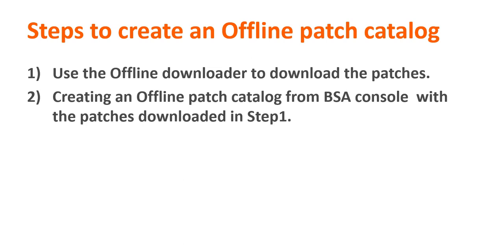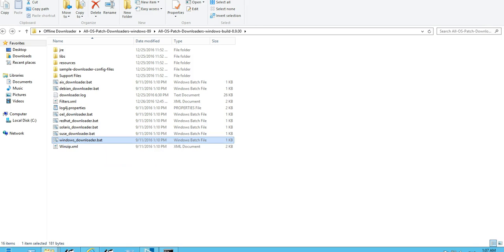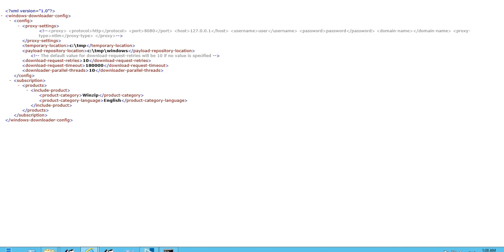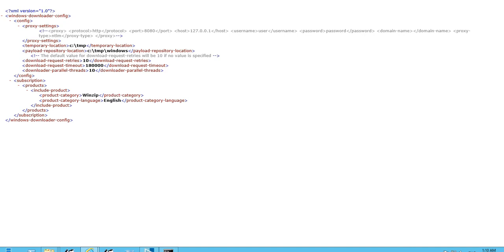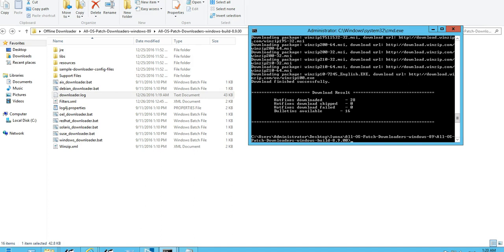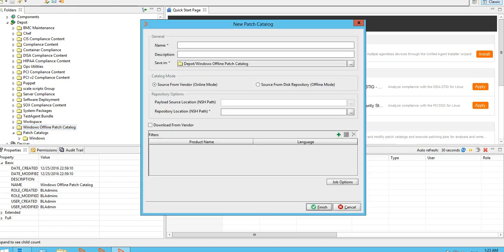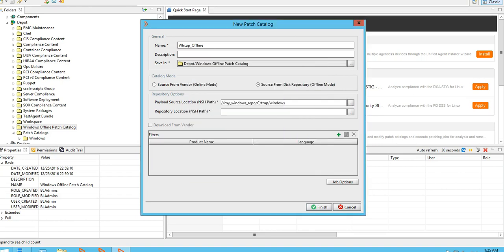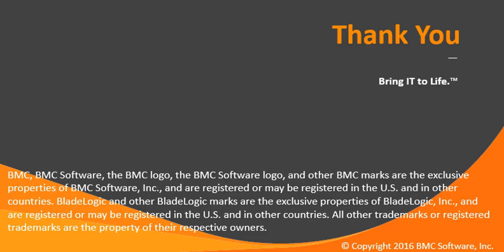BSA: Creating an offline patch catalog for Windows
This video describes how to create an offline patch catalog for Windows using BMC BladeLogic Server Automation (BSA) 8.9.